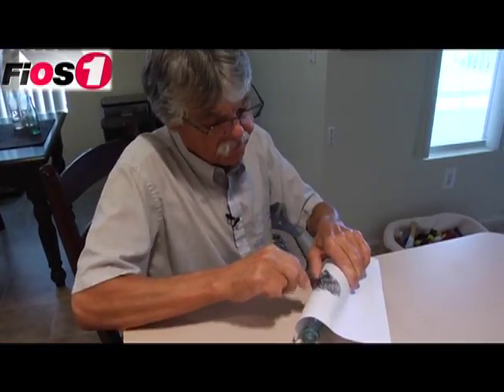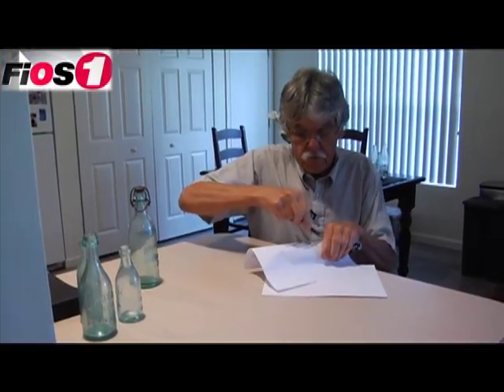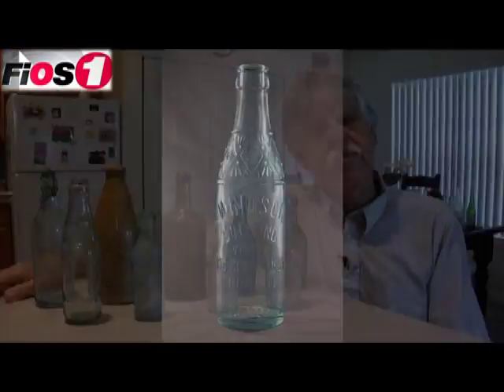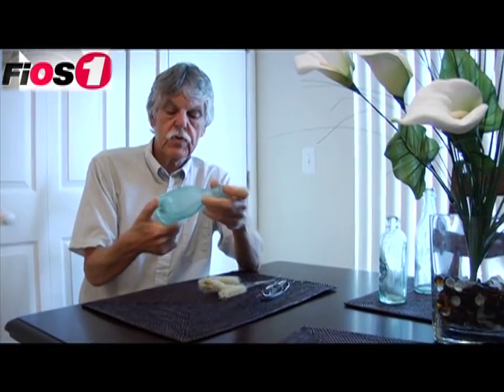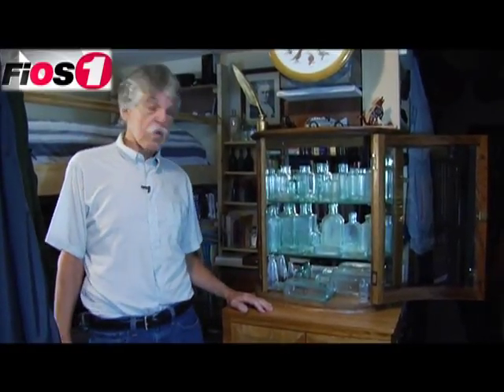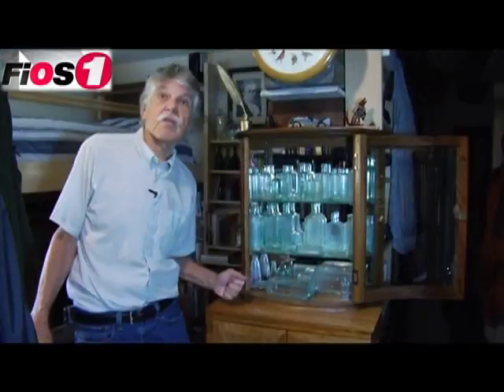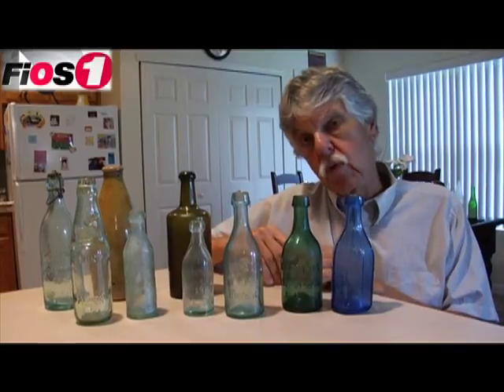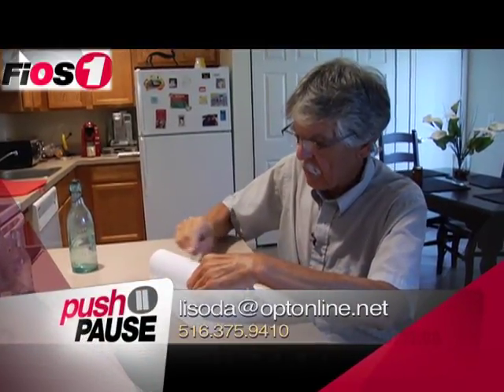Antique Soda Bottles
George Fisher discusses antique beverage bottles and demonstrates rubbing technique.